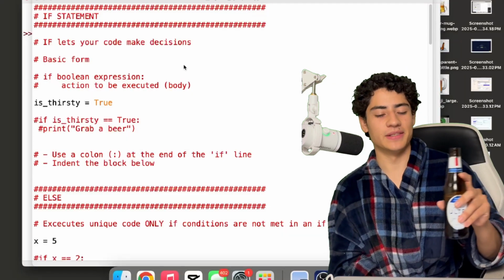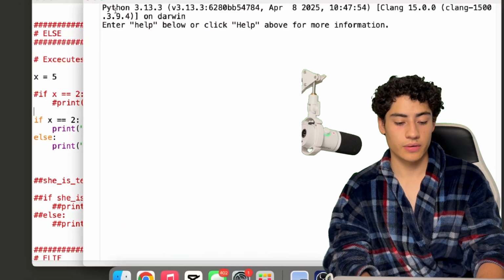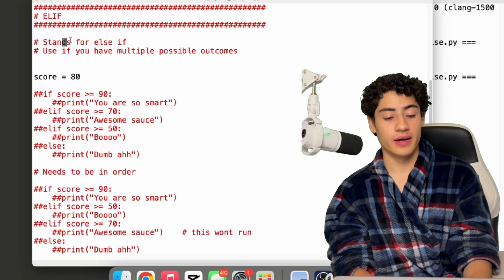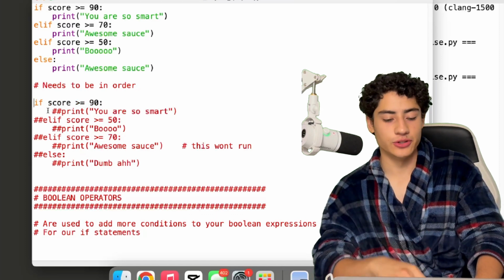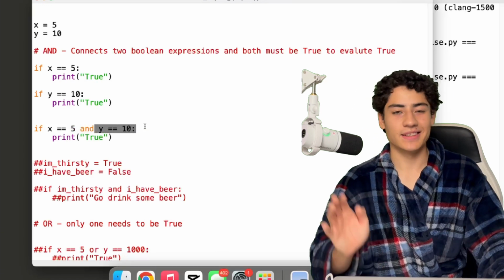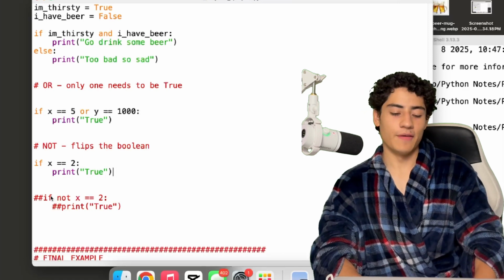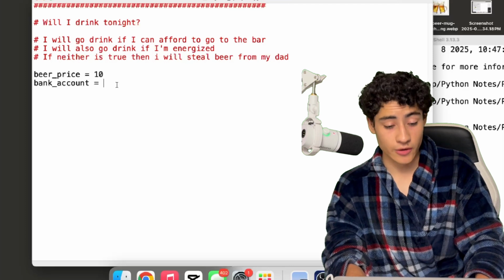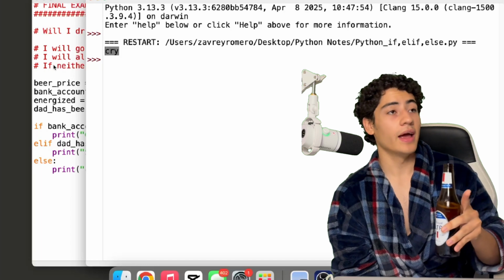Python IF, ELIF, ELSE Statements... With Drinks!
Hey strangers, welcome back to another beginner-friendly programming video
Today, we're getting into
- Making your code think using `if`, `else`, and `elif`
- Boolean Operators `and`, `or`, and `not'